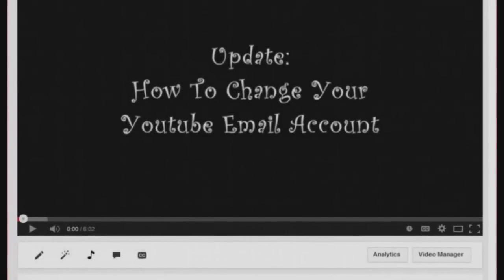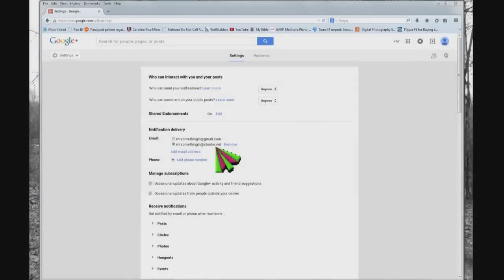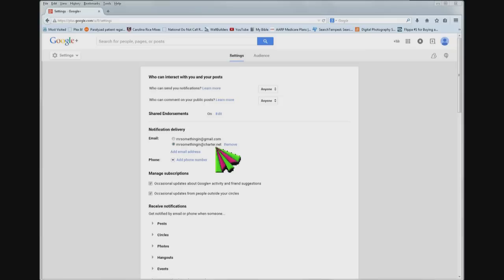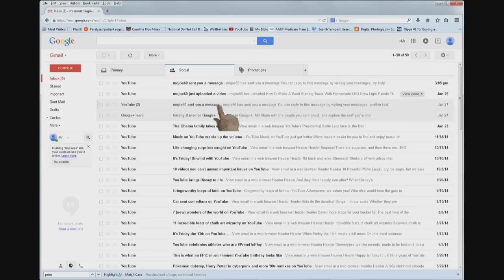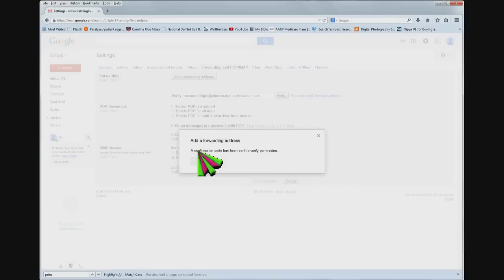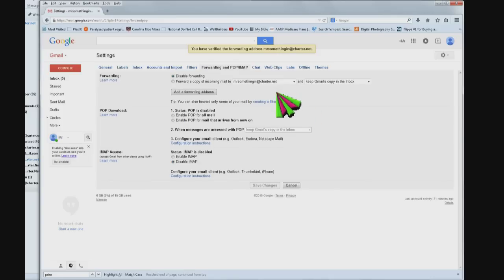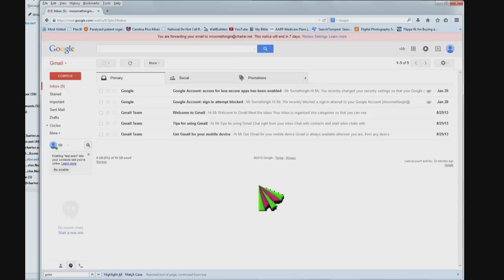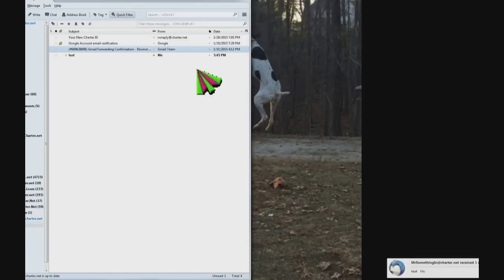You Can't Change Your Youtube Email Anymore But There Is A Way To Use The Email You Want Anyway!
Amber Rodgers left a comment on how to change your email the right way here's a link on how to do it her way
this video is still good for how to forward email to other accounts.